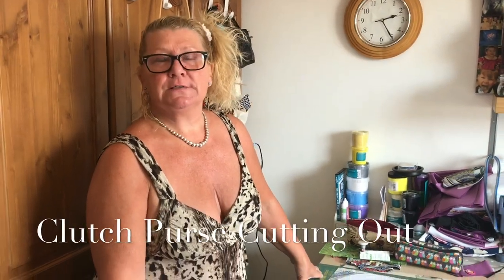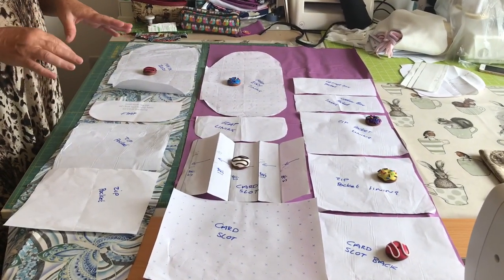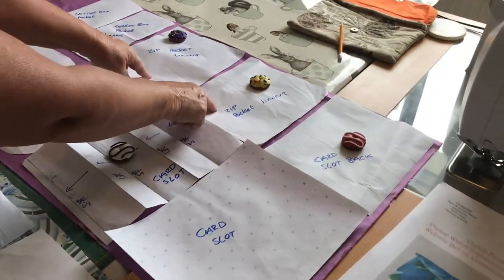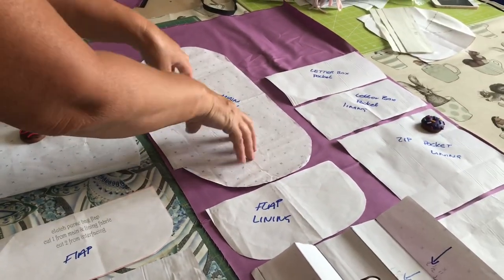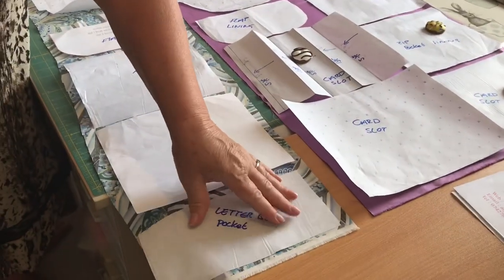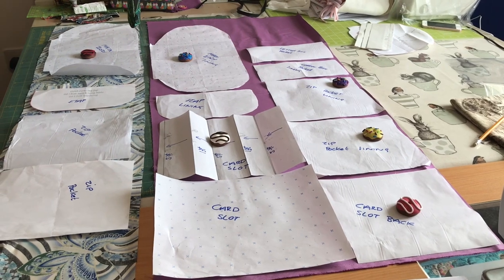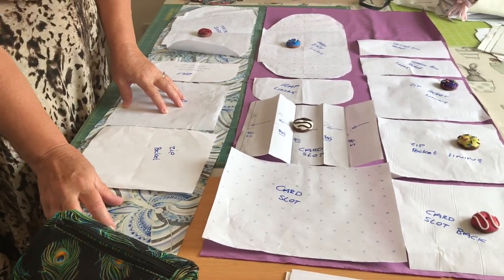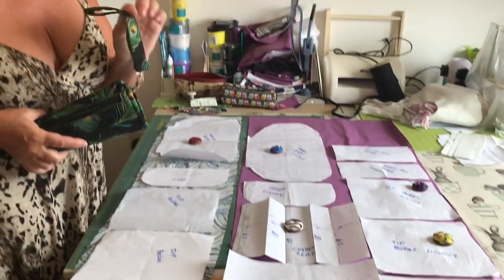Clutch Purse Cutting Out Guide